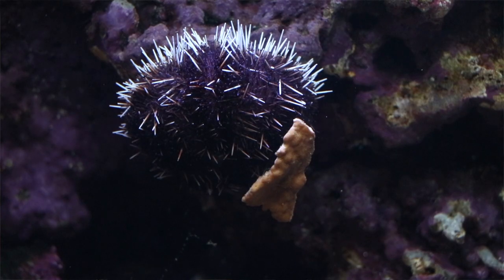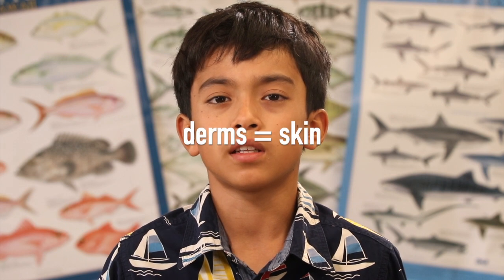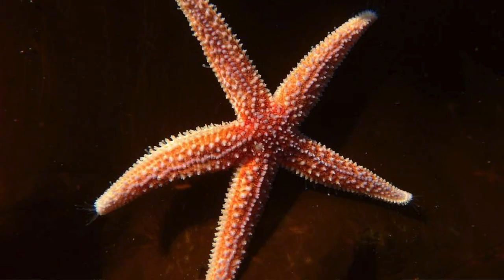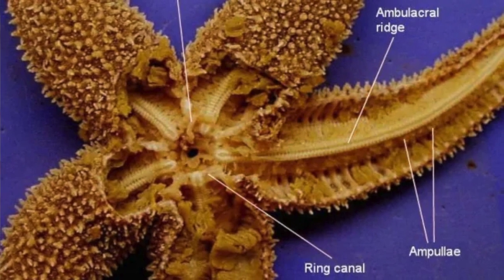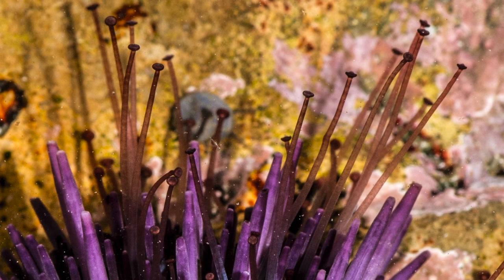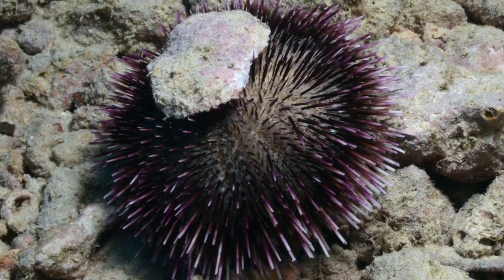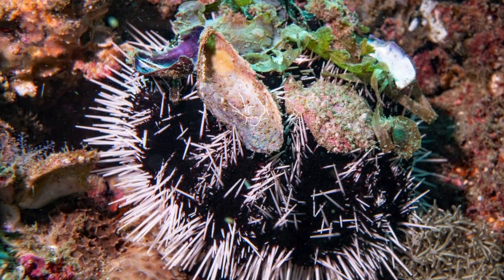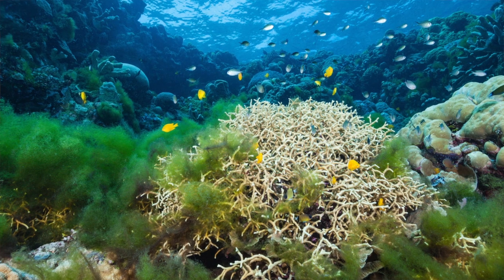Collector Urchin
Collector Urchin. Waikiki Aquarium project Waikiki School 5th graders.